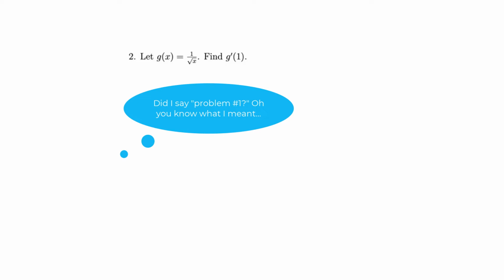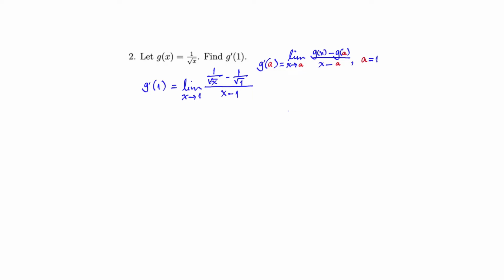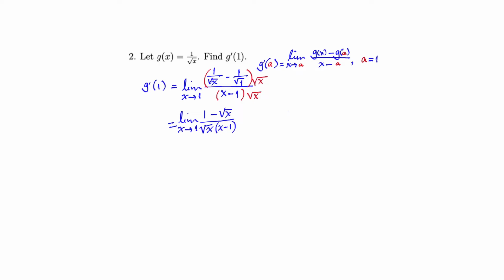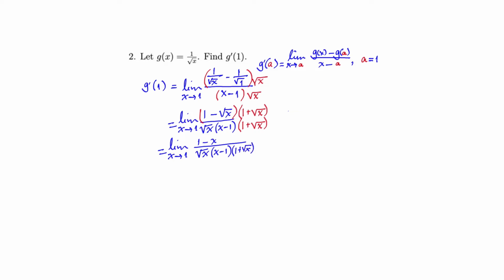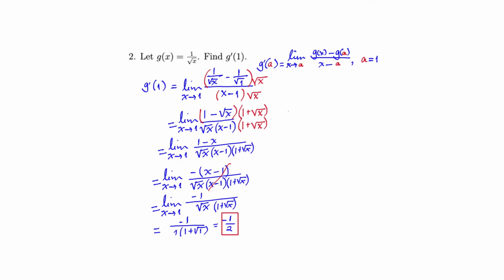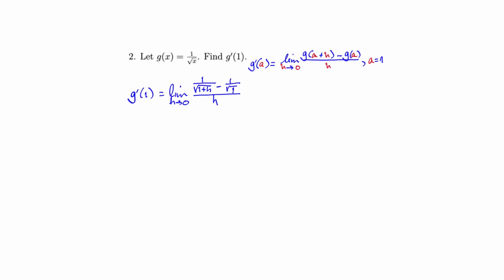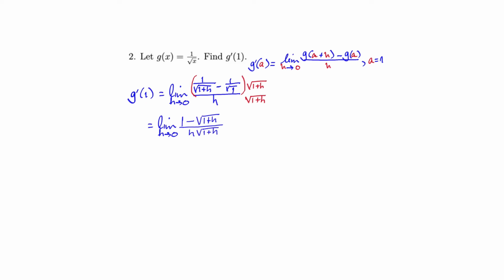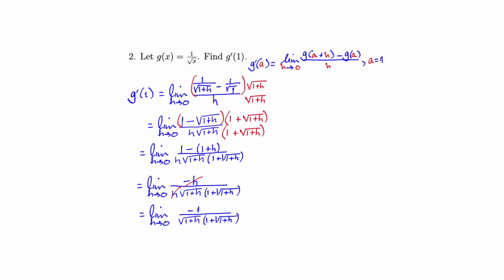Using the Definition of the Derivative of a Function at a Point